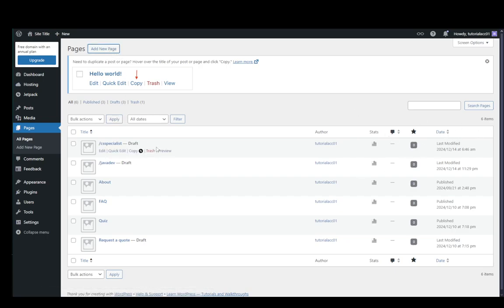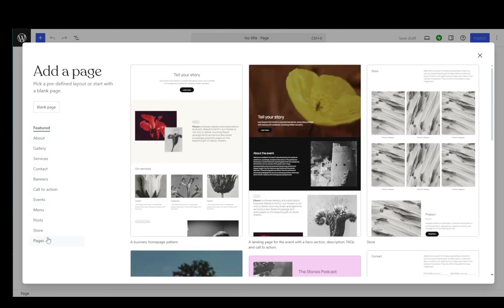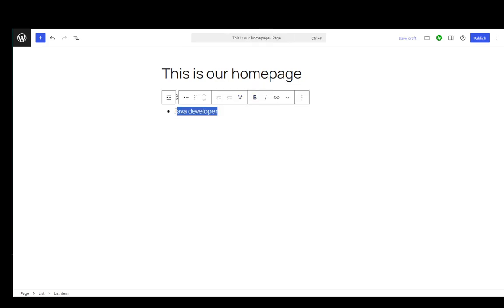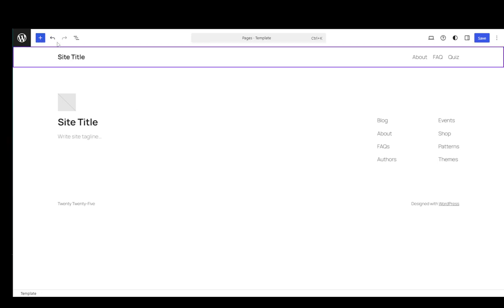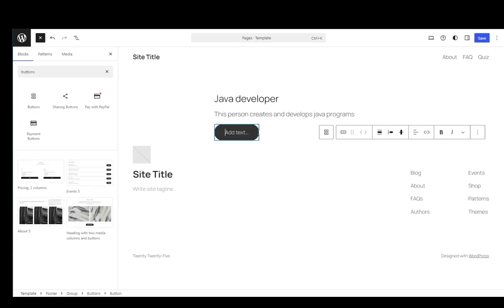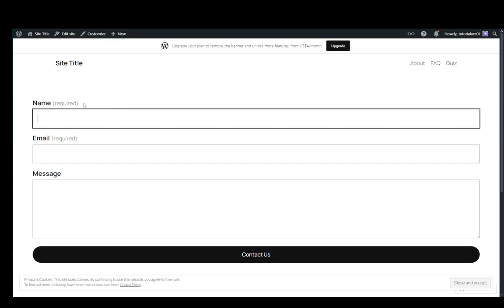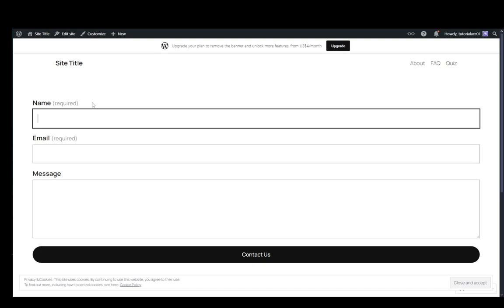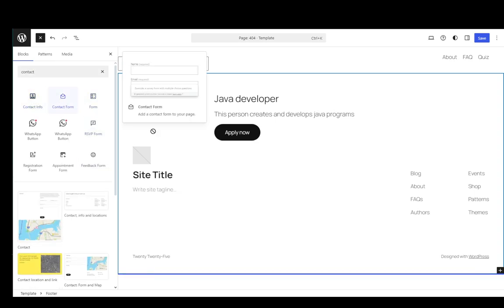How To Create Job Application Form In WordPress Tutorial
Today we talk about create job application form in wordpress,how to create any form in wordpress,wordpress plugin,wpforms tutorial,wordpress tutorial